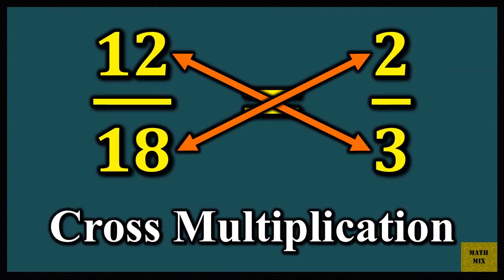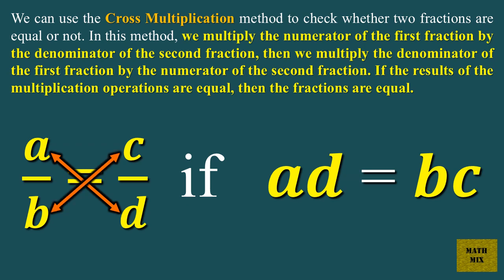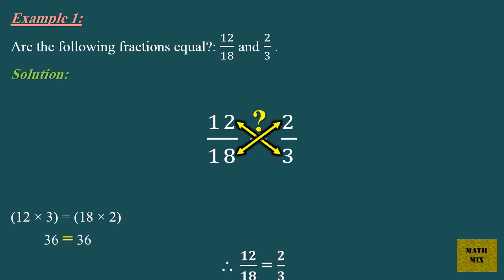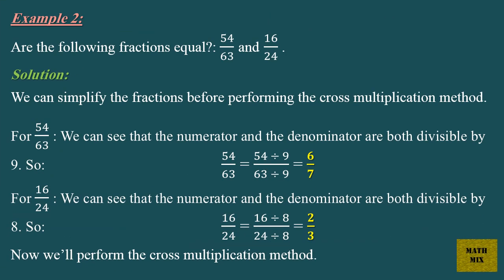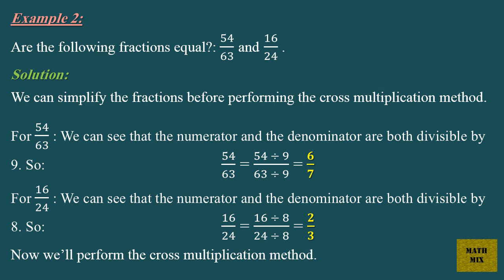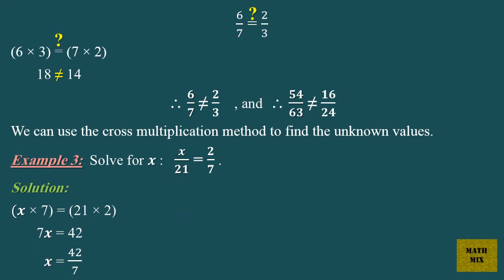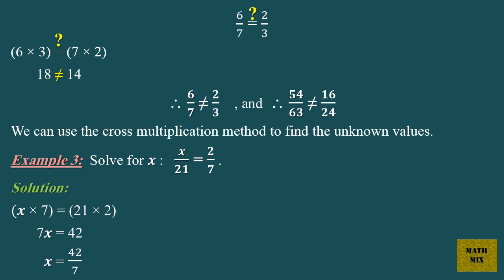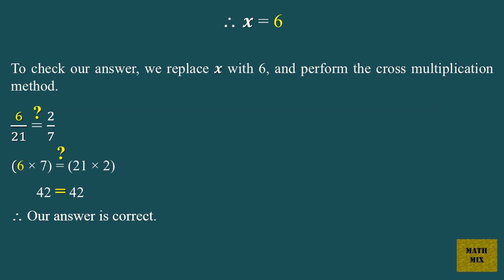Cross Multiplication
We can use the Cross Multiplication method to check whether two fractions are equal or not. In this method, we multiply the numerator of the first fraction by the denominator of the second fraction, then we multiply the denominator of the first fraction by the numerator of the second fraction. If the results of the multiplication operations are equal, then the fractions are equal.

𝒂/𝒃 = 𝒄/𝒅  if   𝒂𝒅 = 𝒃𝒄

Where b and d are not zero.

Example 1:

Are the following fractions equal?: 12/18 and 2/3 .

Solution:

12/18 = 2/3

      36 = 36

Therefore, 𝟏𝟐/𝟏𝟖 = 𝟐/𝟑

Example 2:

Are the following fractions equal?: 54/63 and 16/24 .

Solution:

We can simplify the fractions before performing the cross multiplication method.

For 54/63 :

We can see that the numerator and the denominator are both divisible by 9. So:

54/63 = (54 ÷ 9)/(63 ÷ 9) = 6/7

For 16/24 :

We can see that the numerator and the denominator are both divisible by 8. So:

16/24 = (16 ÷ 8)/(24 ÷ 8) = 2/3

Now we’ll perform the cross multiplication method.

6/7 = 2/3

     18 ≠ 14

Therefore, 𝟔/𝟕 ≠ 𝟐/𝟑
and therefore, 𝟓𝟒/𝟔𝟑 ≠ 𝟏𝟔/𝟐𝟒

We can use the cross multiplication method to find the unknown values.

Example 3:

Solve for 𝒙 :   𝒙/𝟐𝟏 = 𝟐/𝟕 .

Solution:

     7𝒙 = 42
      𝒙 = 42/7

Therefore, 𝒙 = 6

To check our answer, we replace 𝒙 with 6, and perform the cross multiplication method.

6/21 = 2/7

     42 = 42

Therefore, Our answer is correct.